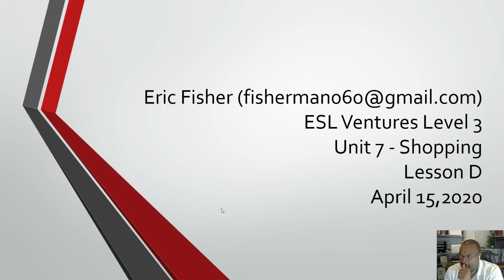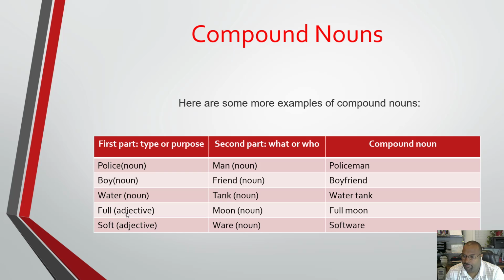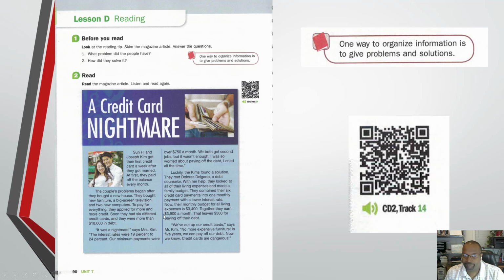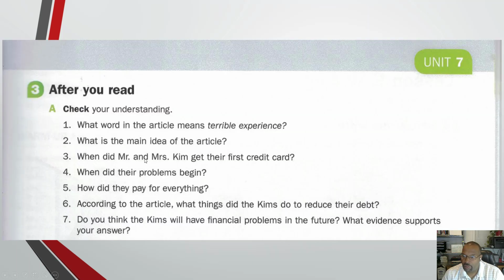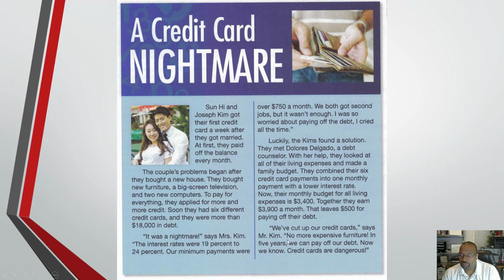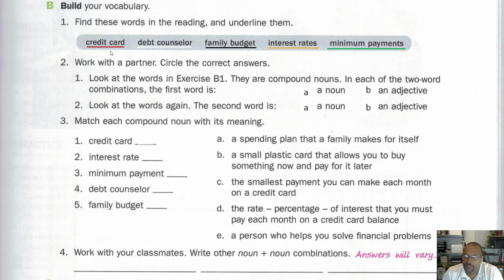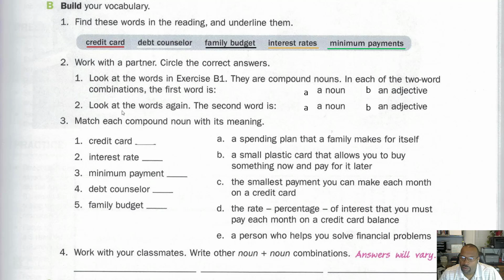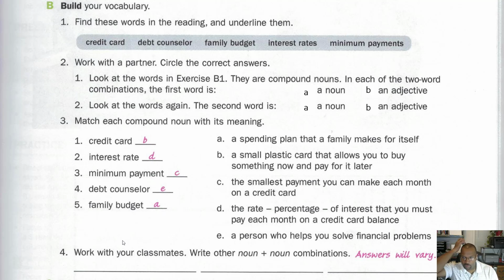Fisher,Eric KCPC OneStop Buford Ventures3 20200415 Part4